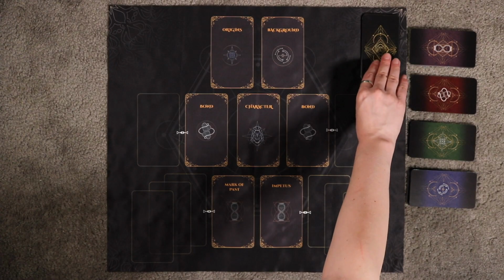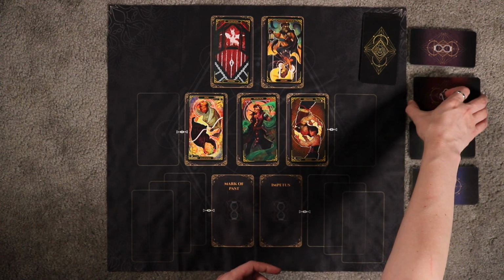How to use FATUM - Character & Story Creation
Dawn walks you through how to use FATUM to create a character for your ttrpg and how to use the cards to create a story outline.

▶ABOUT US